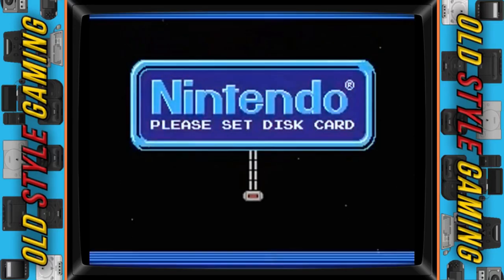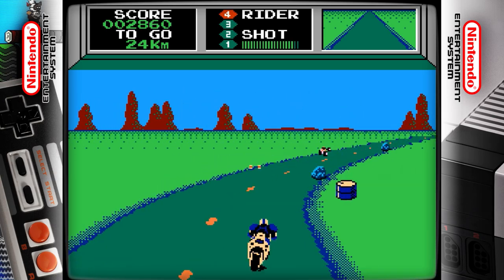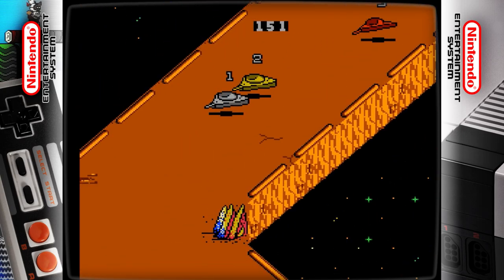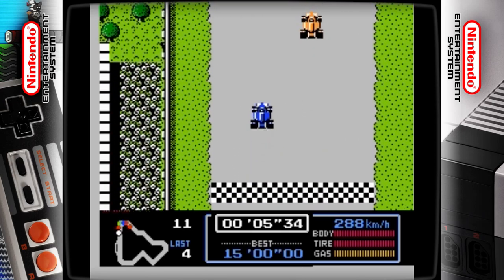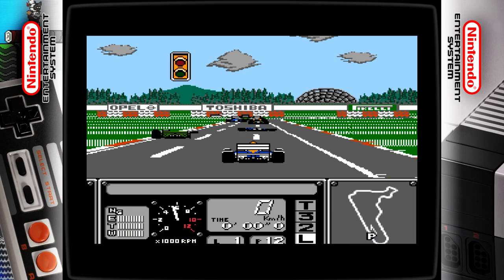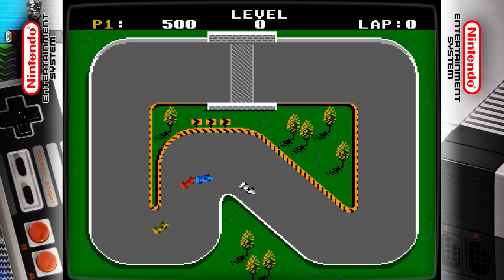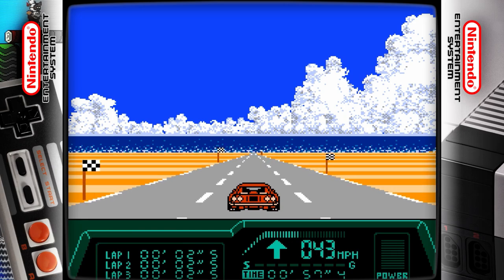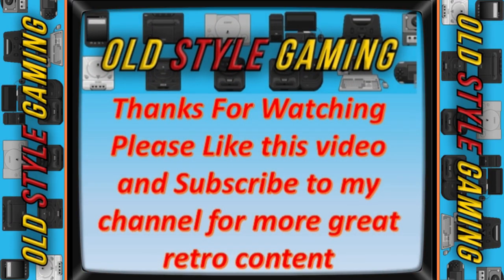The 20 Best NES Racing Games In Order Of Greatness (Surprisingly Good)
Hey whatsup guys OSG here and I’m covering a system that I hardly ever do…. The Nes. I’m carrying on with the racing games series and although I don’t cover much NES stuff it’s a system that is very close to my heart and also my wife’s as I actually bought her a system when we first met….anyway enough about my love life these are what I would say are the 20 best NES racing games in order of greatness.

Final Lap @ 00:31
F-1 Race @ 01:05
Mach Rider @ 01:40
Bill Elliott's NASCAR Challenge @ 02:15
Nigel Mansell's World Championship @ 02:50
Galaxy 5000 @ 03:25
Danny Sullivan's Indy Heat @ 04:00
Cobra Triangle @ 04:35
Famicom Grand Prix @ 05:10
Al Unser Jr.'s Turbo Racing @ 05:45
Formula One @ 06:20
F-1 Sensation @ 06:55
Rad Racer @ 07:30
Excitebike @ 08:05
Super Sprint @ 08:40
Super Off Road @ 09:15
R.C. Pro-Am II @ 09:50
Rad Racer II @ 10:25
Micro Machines @ 11:00
R.C. Pro-Am @ 11:35